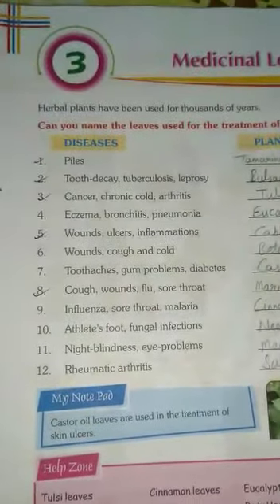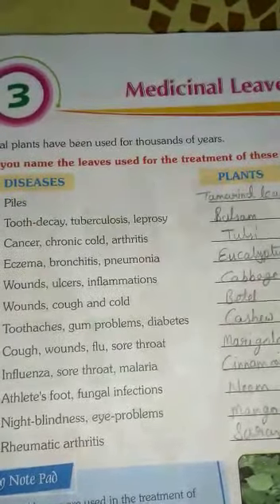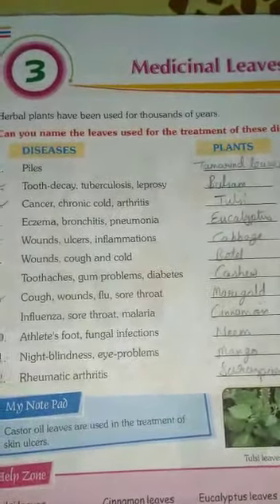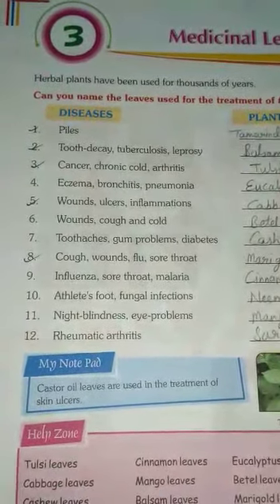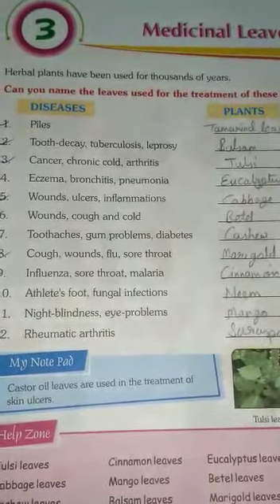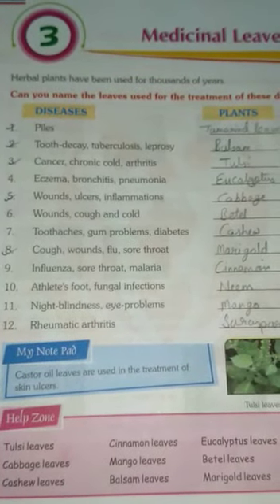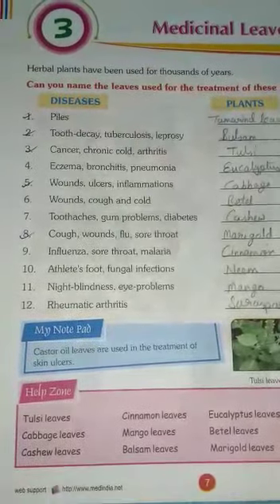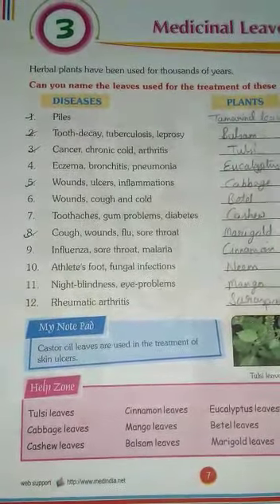Lesson - 2 Plants and Quiz